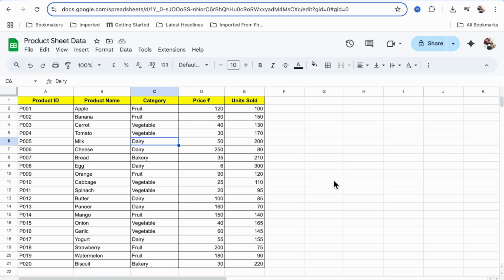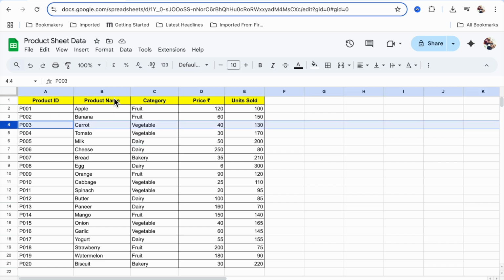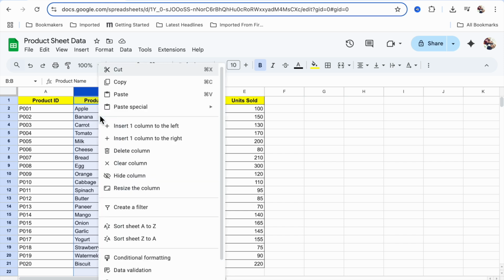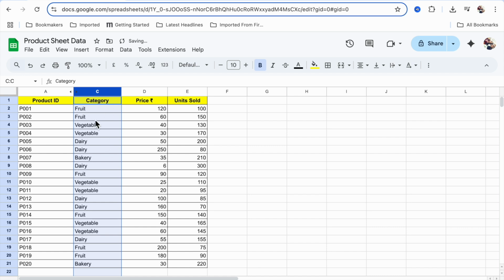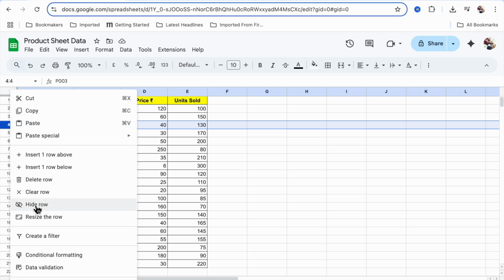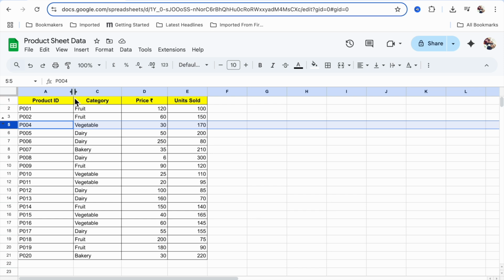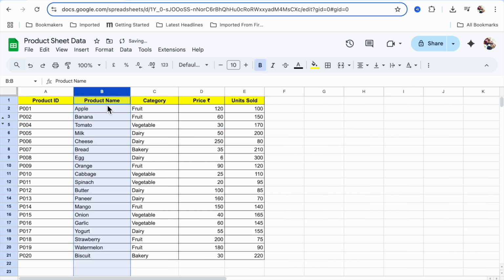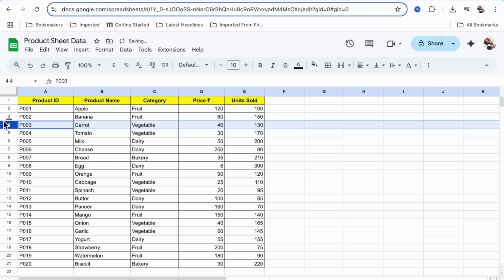How to Hide or Unhide Rows and Columns in Google Sheets | Google Sheets Tips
In this video, you’ll learn how to hide or unhide rows and columns in Google Sheets easily. This feature is useful when you want to temporarily hide extra data or keep your spreadsheet clean and professional. I’ll show you a step-by-step method along with a real-life example so you can use it effectively in your work. Perfect for office tasks, data sharing, and Google Sheets beginners.